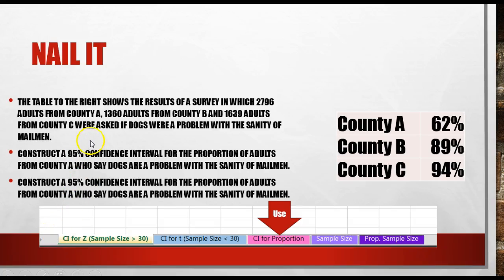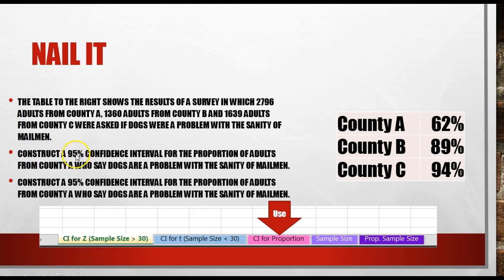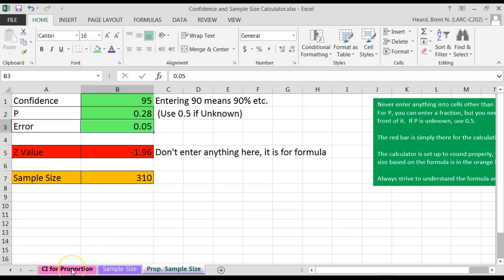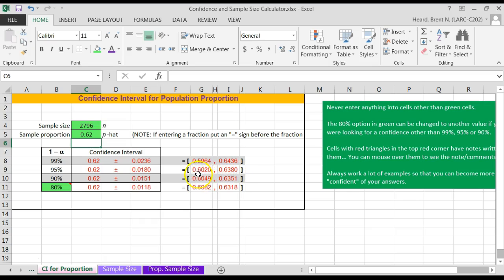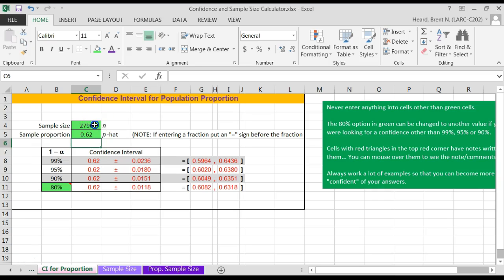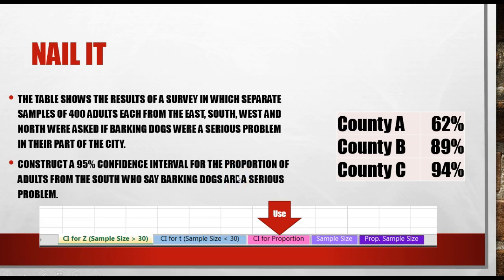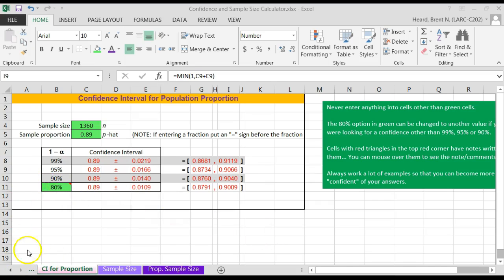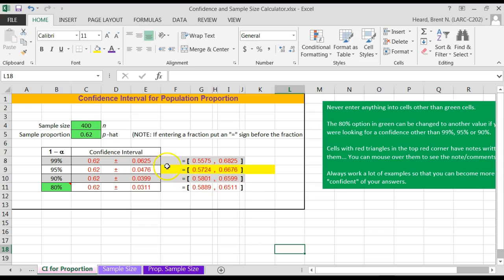Confidence Interval and Sample Size Calculator (Part 6)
Brought to you by the Stat Cave, this calculator will help you calculate the confidence interval for z, t and proportion type problems, as well as calculating the sample size needed.